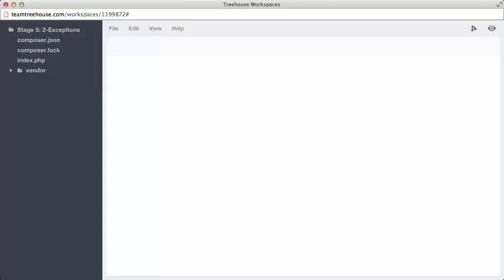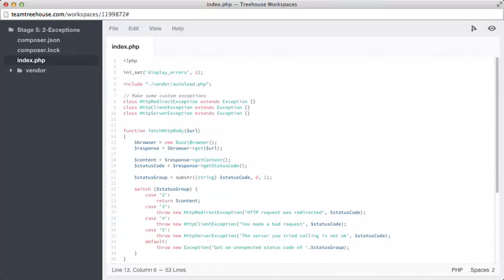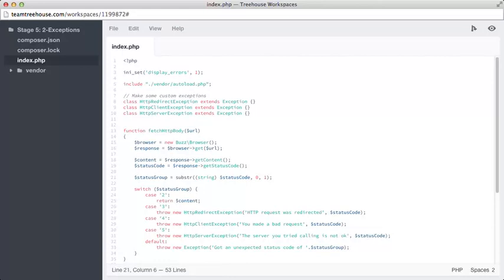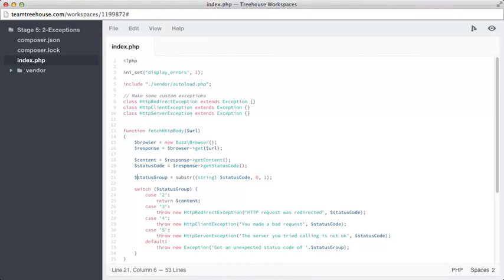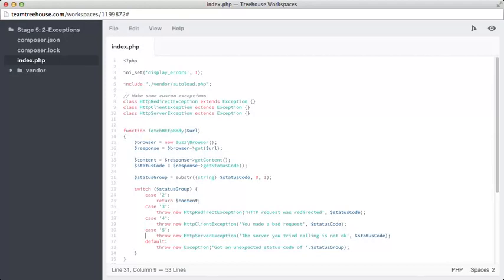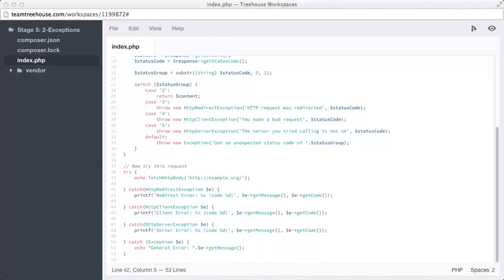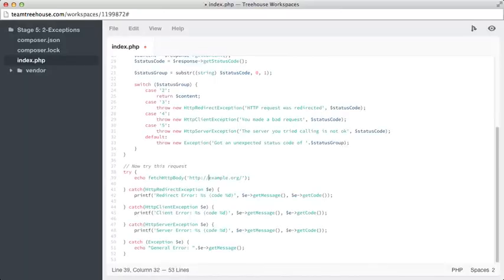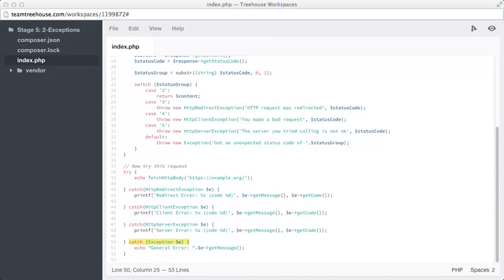Exceptions - PHP Standard and Best Practices Part 18